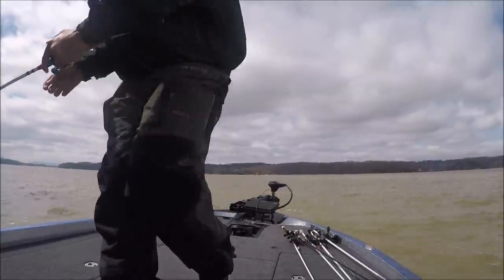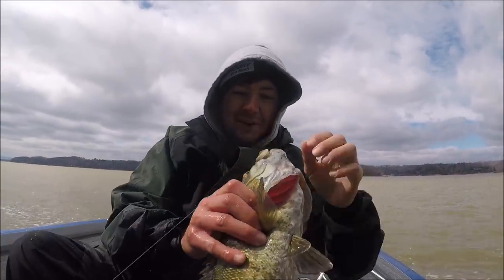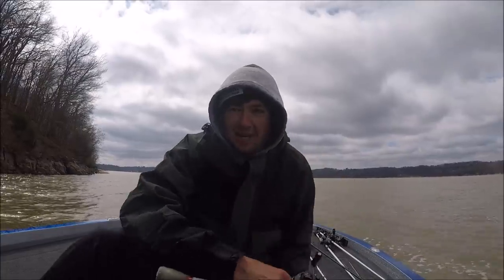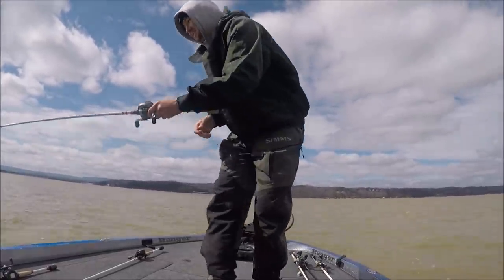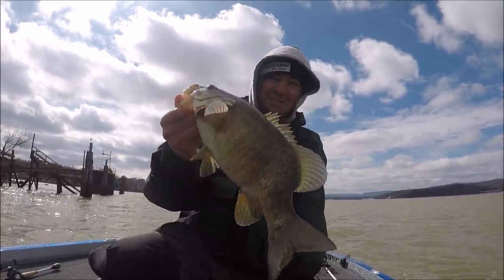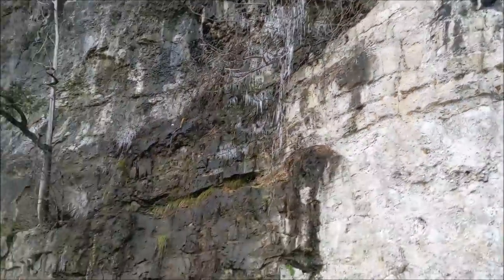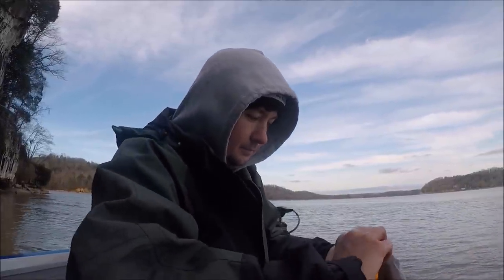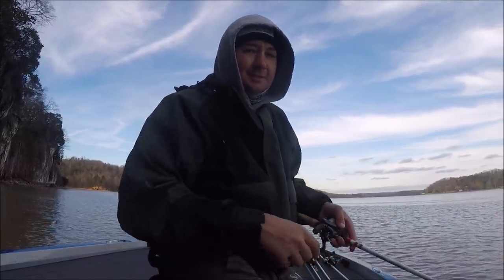Cranking Slayfest Continues! Lake Chickamauga Bass Fishing March 2019